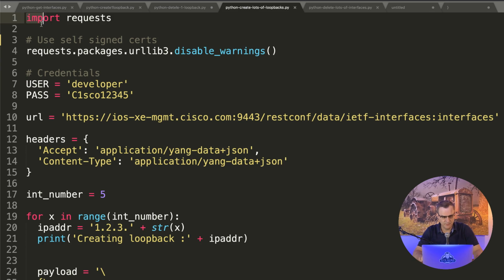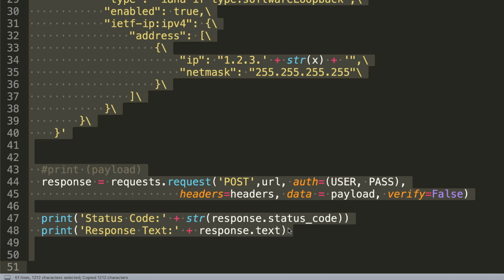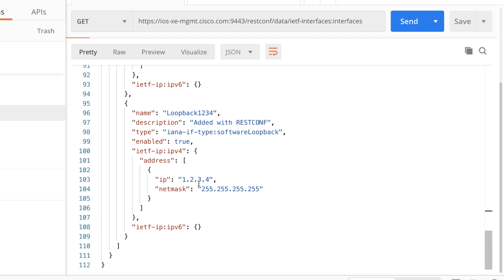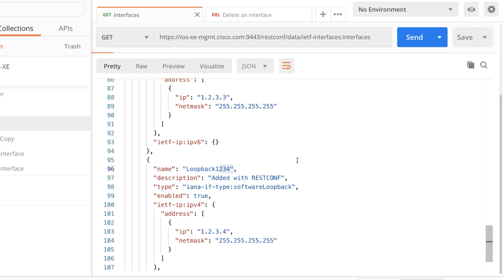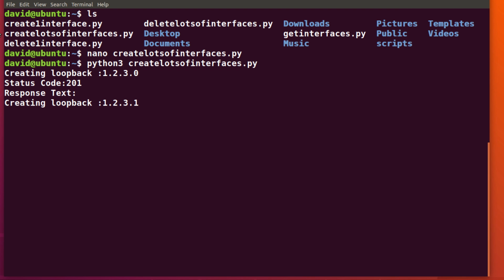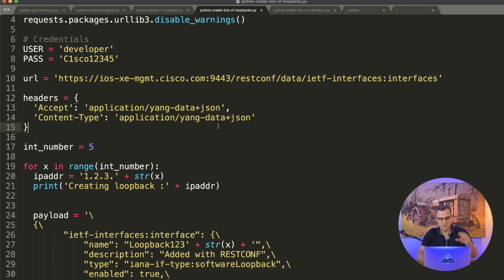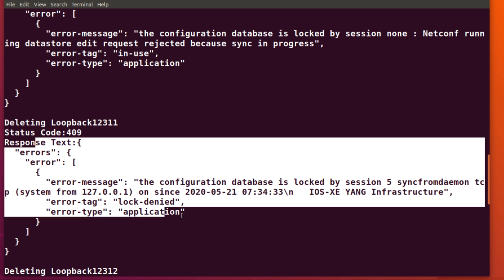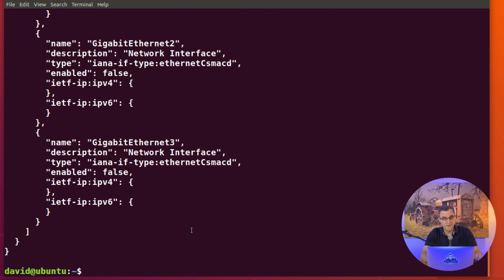Free CCNP 350-401 ENCOR Complete Course: 6.4: REST APIs Part 6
This is a FREE complete CCNP 350-401 ENCOR Course. In this video I show you how to use Python and a REST API to create and delete multiple interfaces on a Cisco IOS XE router using the built in REST API.

It's important that you learn both REST APIs and Python for the ENCOR exam as well as the real world.

I will be covering all the topics in the Cisco CCNP ENCOR exam in this course. I want to make this content practical and it will include a lots of labs and demonstrations to help you better understand topics on the exam.

Menu:
Overview: 0:00
CREATE lots of interfaces script: 1:15
DELETE lots of interfaces script: 5:44
ENCOR Exam Tips: 13:18

Code: DBAF15P

Python
REST API
JSON
CCNP
CCIE
CCNP ENCOR
CCNP 350-401
CCNP Enterprise
ccnp training
CCNP Security